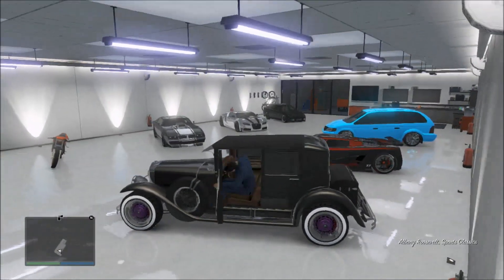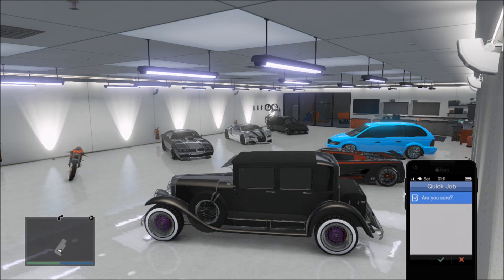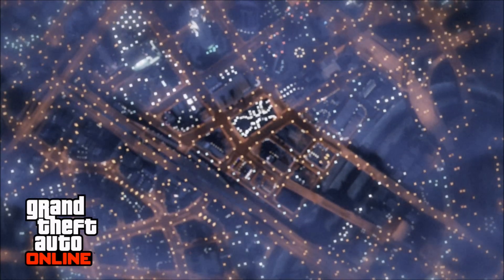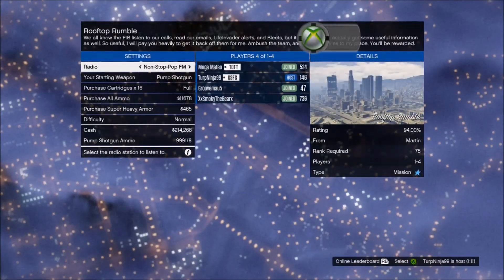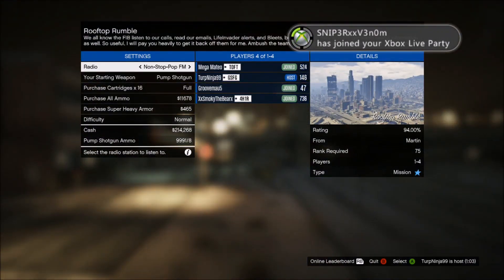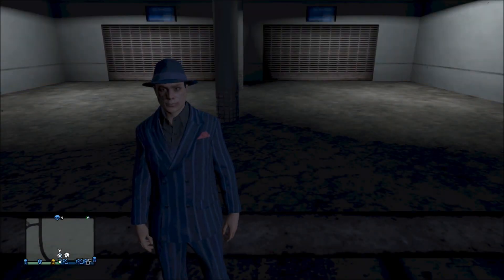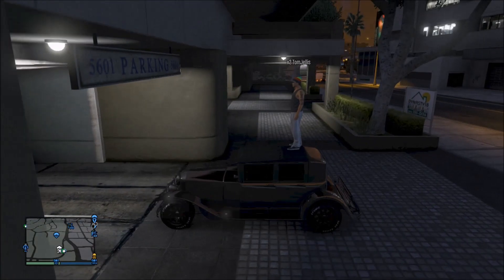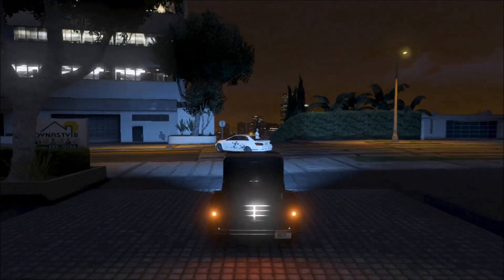GTA 5: Online HOW TO STORE SUPER CARS IN GARAGE AFTER 1.10 PATCH TUTORIAL 100% WORKING METHOD!!!